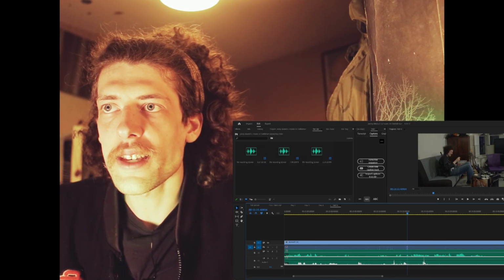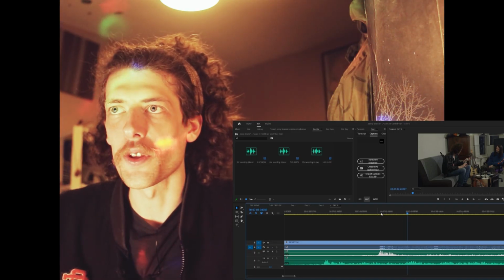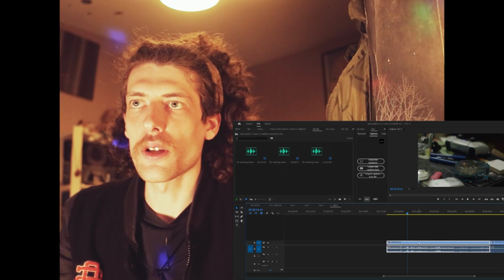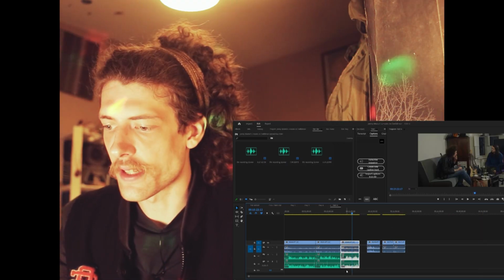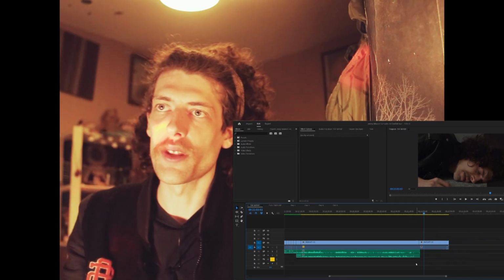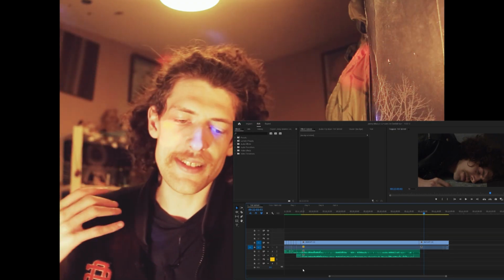You should sync all your video and audio BEFORE you begin editing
This is a video where I sync the footage for Jonny Mozza's "Lessons in Confidence".